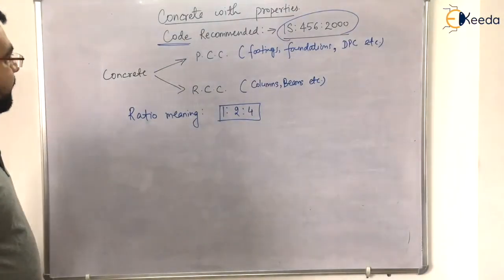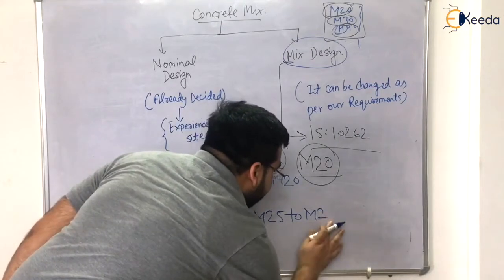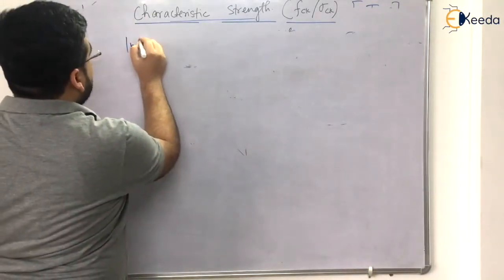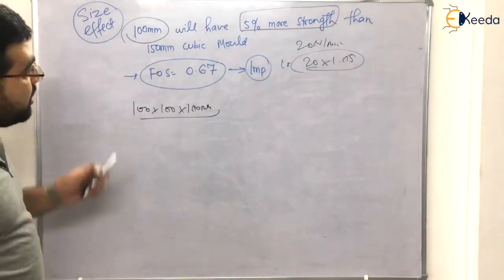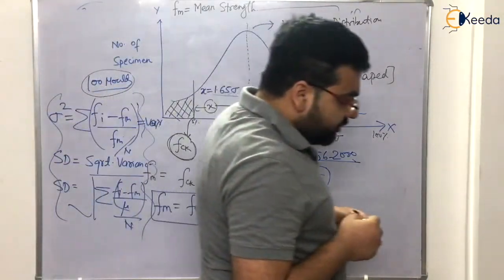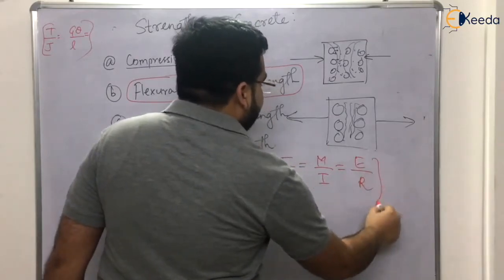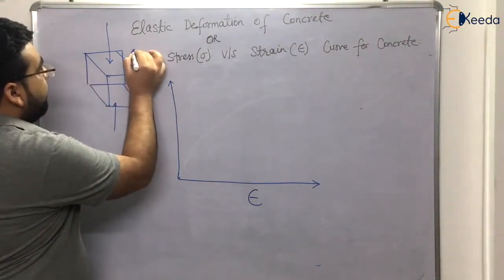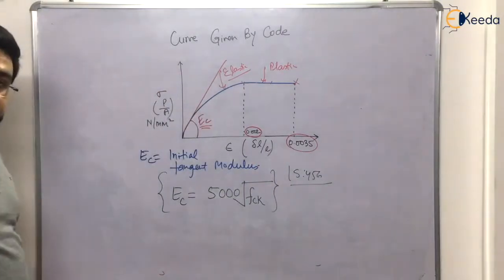Concrete with properties as per IS 456 2000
This video will familiarize you with the fundamental properties of concrete as specified by the Indian Standard Code of Practice IS 456:2000, widely used in India for plain and reinforced concrete construction.

Benefits of watching this video:

Gain a comprehensive understanding of concrete properties as defined by IS 456:2000
Learn about the significance of each property in ensuring the durability and performance of concrete structures
Enhance your ability to interpret and apply IS 456:2000 specifications for concrete
Who should watch this video:

Engineering students pursuing civil engineering or related disciplines
Civil engineering professionals seeking to refresh their knowledge of concrete properties and IS 456:2000
Individuals interested in understanding the properties of concrete and their impact on structural design
What you will learn in this video:

Essential properties of concrete, including strength, workability, durability, and shrinkage
Relevance of each property in achieving the desired performance of concrete structures
Explanation of IS 456:2000 specifications related to concrete properties and their implications for design
Video Contents:

Introduction to IS 456:2000 and its significance in concrete construction
Detailed discussion of concrete properties, their importance, and influencing factors
Interpretation of IS 456:2000 specifications related to workability, strength, durability, and shrinkage
Practical examples to demonstrate the application of IS 456:2000 in concrete design

Happy Learning.